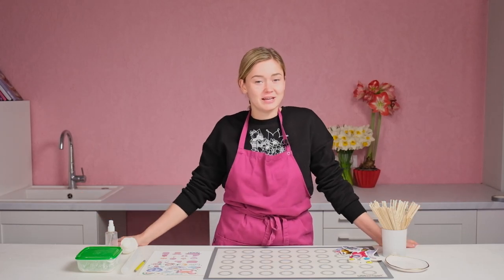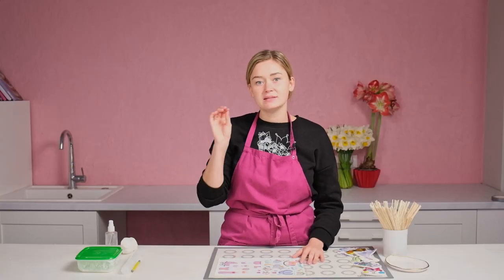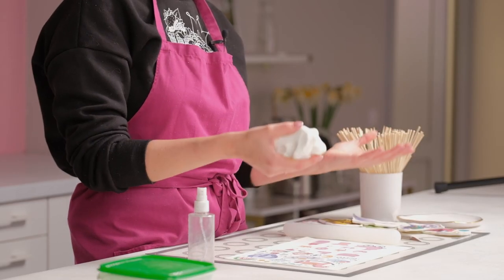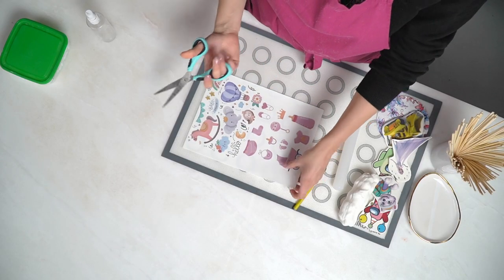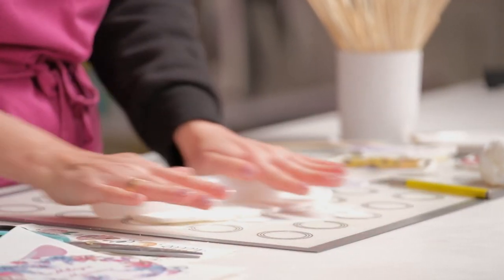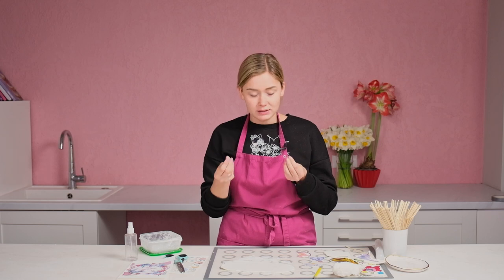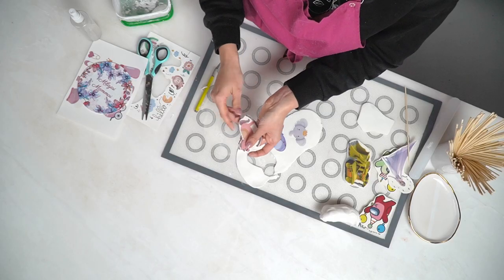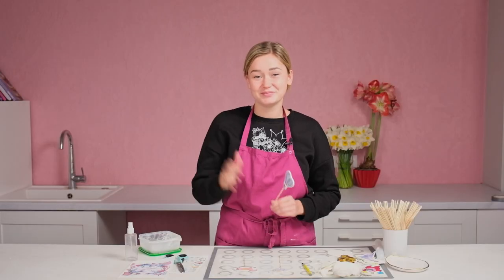How to decorate cake with EDIBLE Image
Are you looking for a way to make cake decorating easier?

In this video, i will show you how to quickly and easily decorate a cake with an edible image using an edible image printer.

From start to finish, you'll be able to learn all the tips and tricks to get your cake looking amazing in no time and with minimal effort.

Watch now and discover the easy way to decorate cakes!